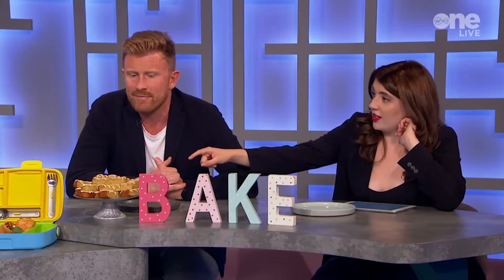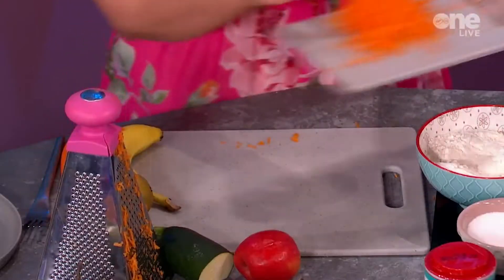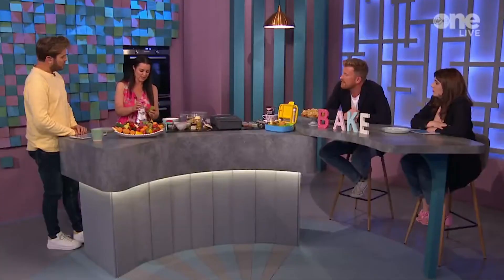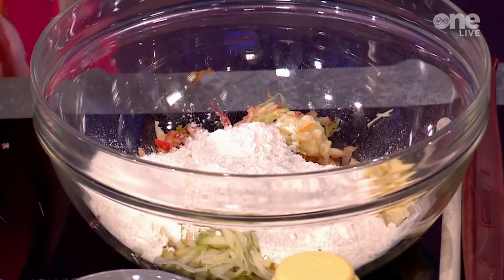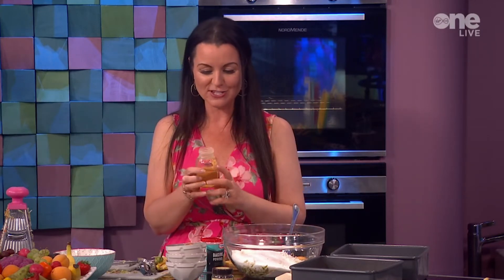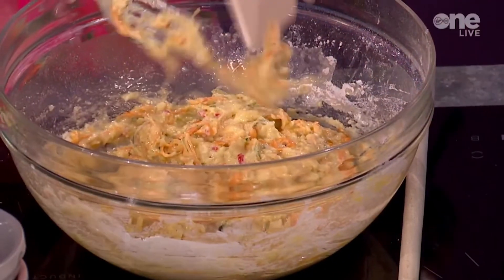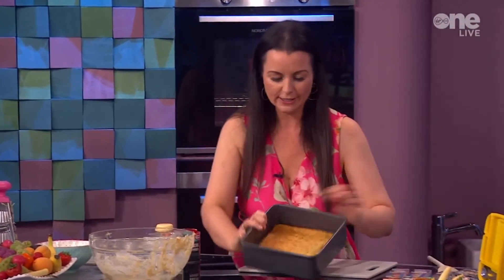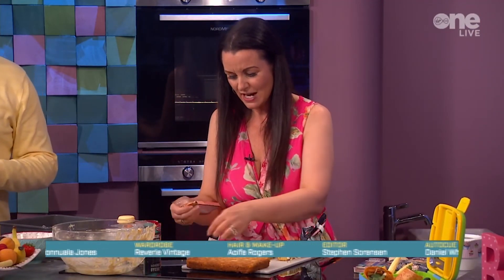How To Make Dr. Oetker's Five A Day Traybake Bars | The Six O'Clock Show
Louise Lennox is here to show us Dr. Oetker's perfect back to school lunchbox friendly recipe. Their fruit and veg Five A Day Traybake Bars.